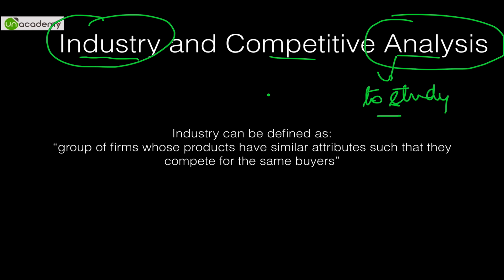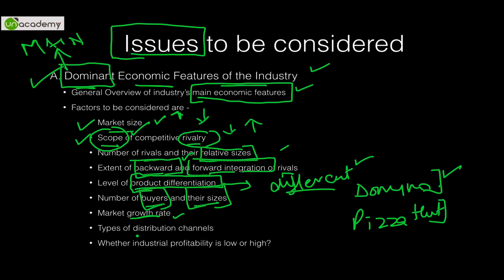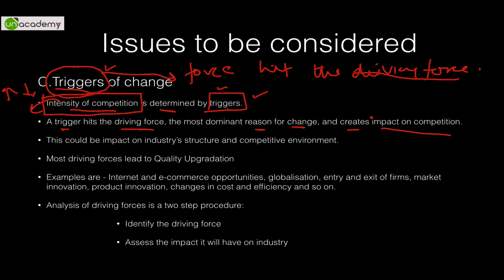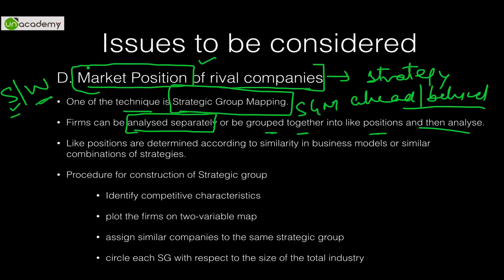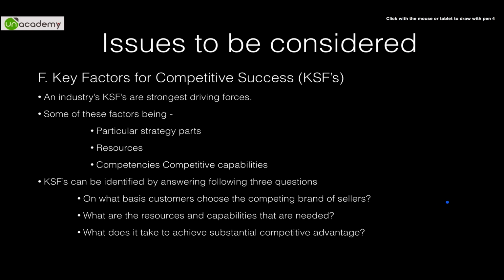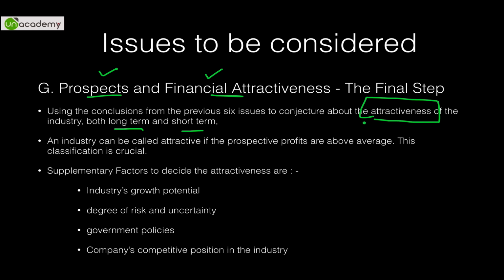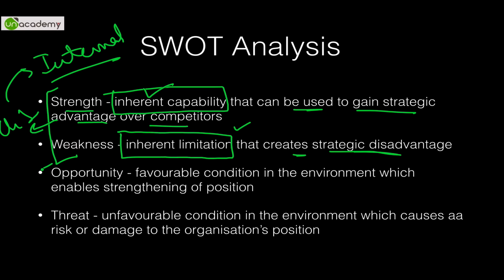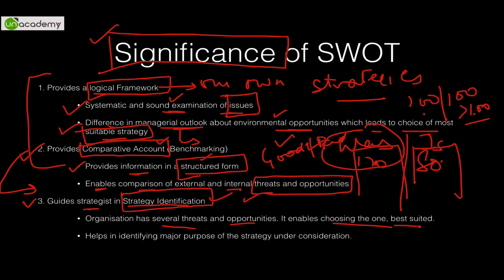Strategic Management Chapter 3 - Strategic Analysis Part 3.2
Title - Strategic Management Chapter 3 - Strategic Analysis Part 3.2

Contents -

Industry & Competitive Analysis

What is an Industry?

Issues to be considered within Analysis of an Industry:
1. Dominant Economic Features of the Industry
2. Nature & Strength of Competition
3. Triggers of Change
4. Identifying Companies that are in the Strongest/Weakest Positions
5. Likely Strategic Moves of Rivals
6. Key Factors for Competitive Success (KSF’s)
7. Prospects & Financial Attractiveness of Industry- The Final Step
SWOT Analysis
Significance of SWOT Analysis:

A. Potential Resources Strength & Competitive Analysis
B. Potential Resources Weaknesses & Competitive Deficiencies
C. Potential Opportunities
D. Potential Threats